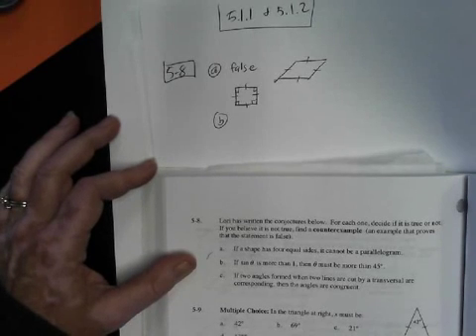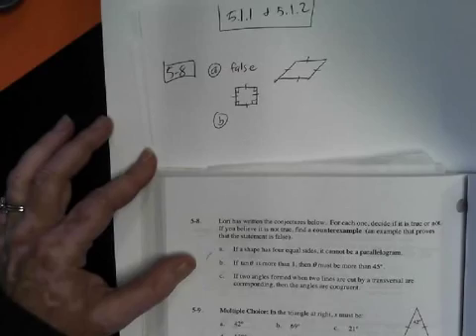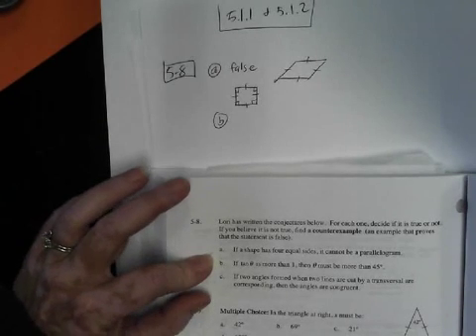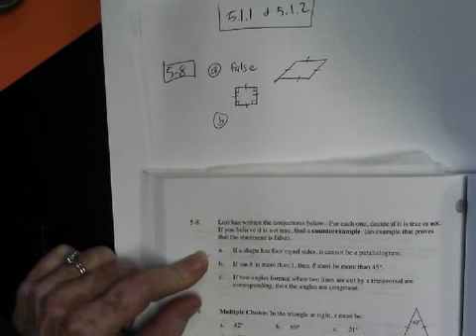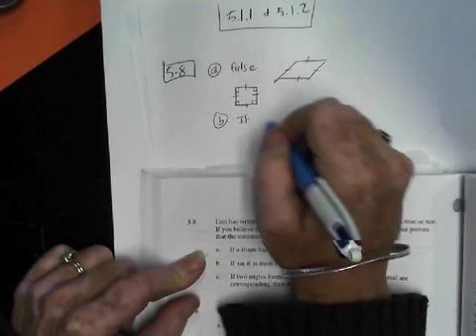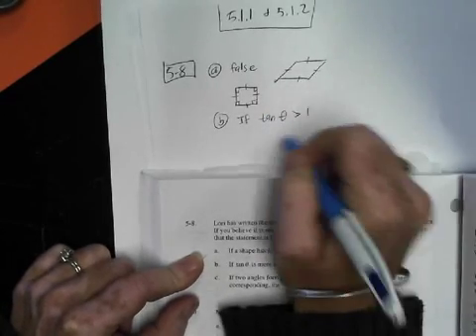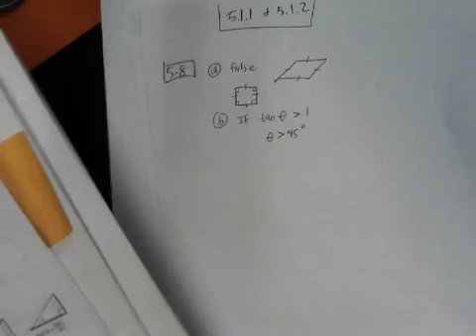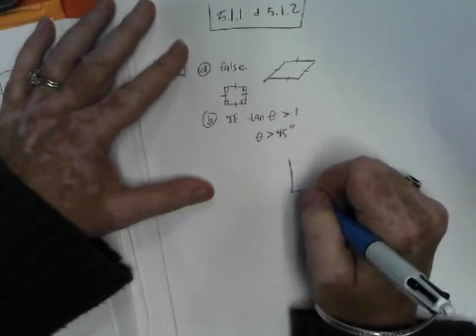Geom 5 8